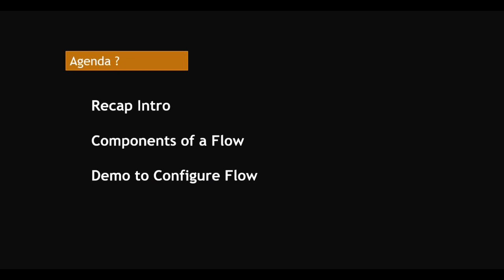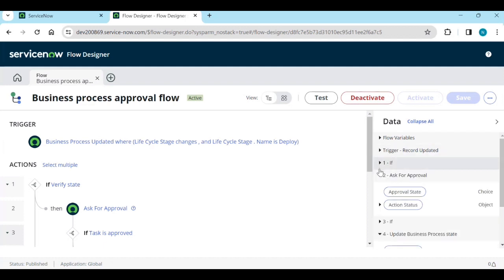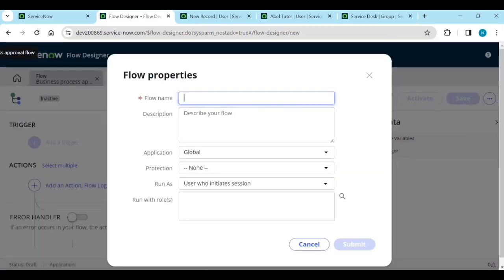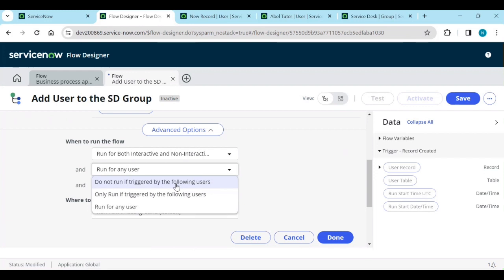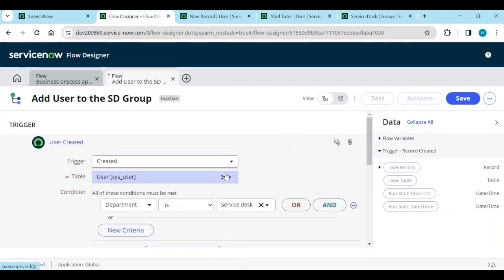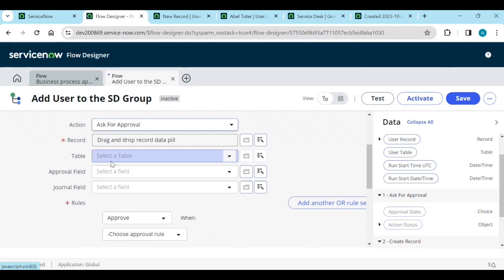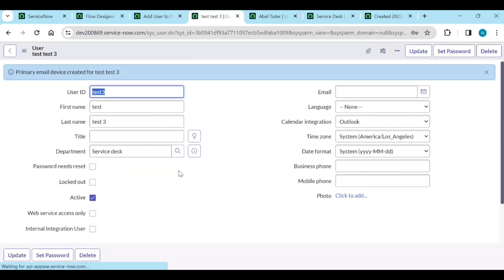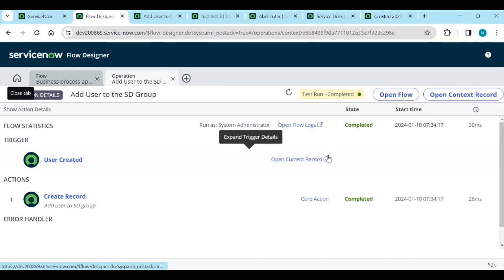ServiceNow Flow Designer Session 2 : How to Create a Flow from scratch